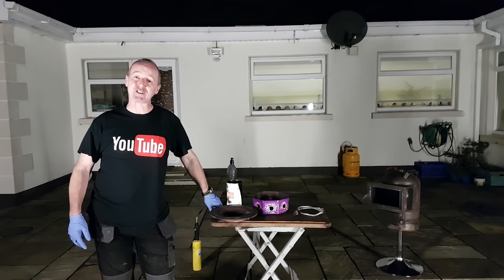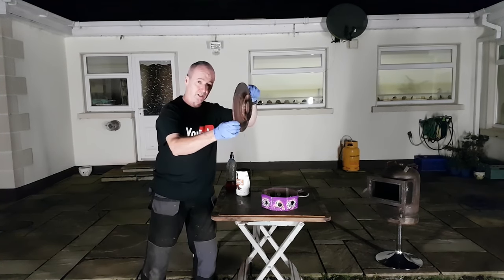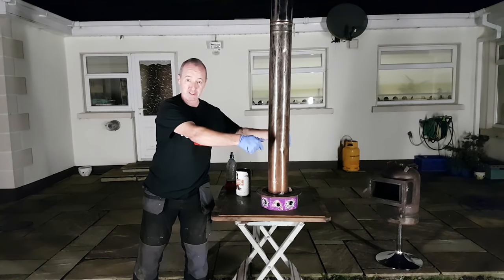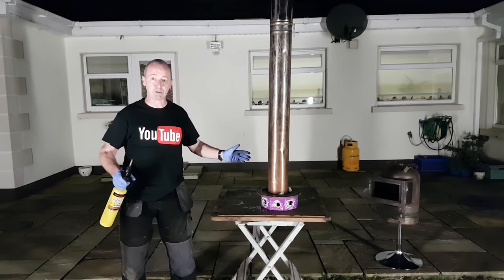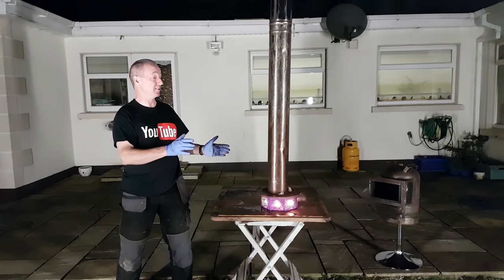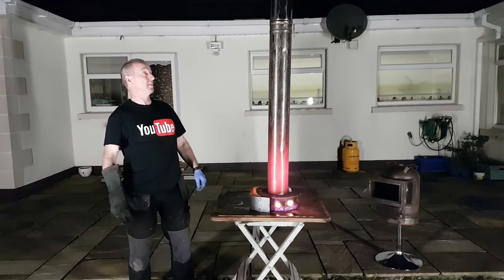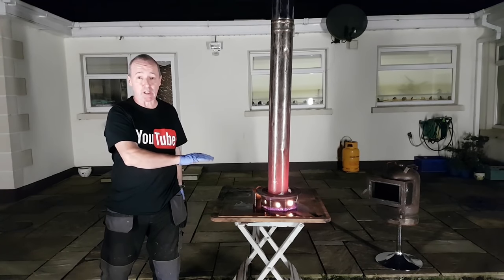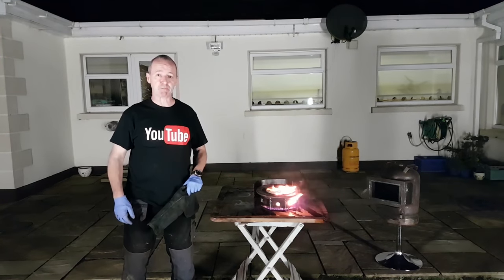Fantastic Output - TIN CAN - Waste oil Burner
NUCLEAR!! Output TIN CAN Waste Oil burner
Really Simple Tin Can Waste Oil burner can be made in seconds.

This is a great test bed for learning about waste oil burners and heaters.
Simply made from a sweet tin, a car brake disk and some flue this burner can get red hot in seconds and burn waste oil. Burning waste oil is dangerous so be careful if you are going to give this a  try. I show exactly how it is made in the video.
Any one could make this Fantastic Output TIN CAN Waste Oil burner
 Cheers Gerry

Amazon UK
200 amp Tig welder
18v Makita tool Kit
Amazon.com
200 amp Tig welder
18v Makita tool Kit
40 amp Plasma cutter

Gerry Kennedy
PM1648997
D11 RW30
Ireland